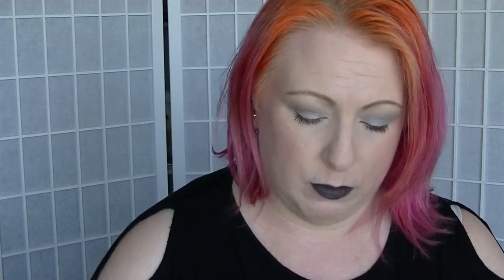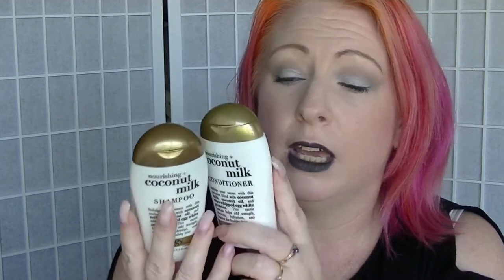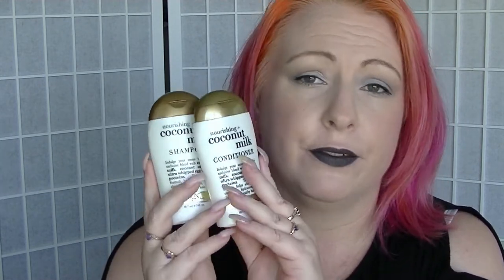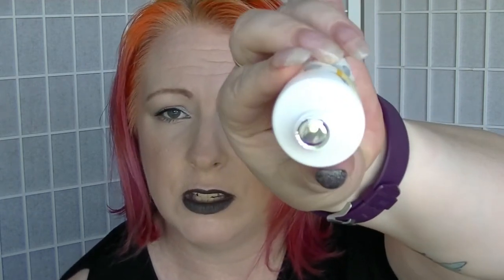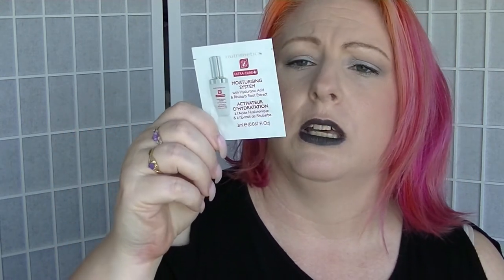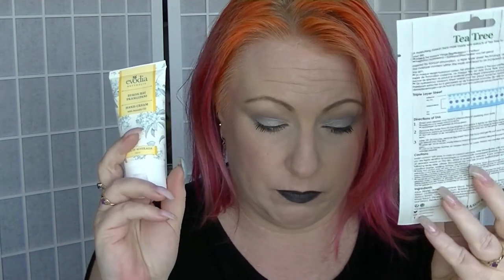Unboxing - Bellabox November 2017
Was my Bellabox any good this month? Watch to find out.